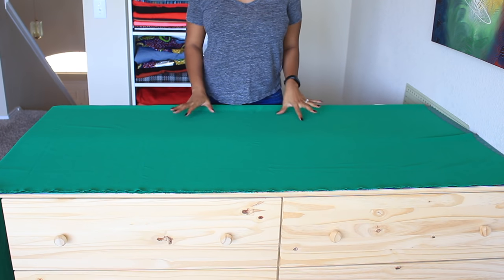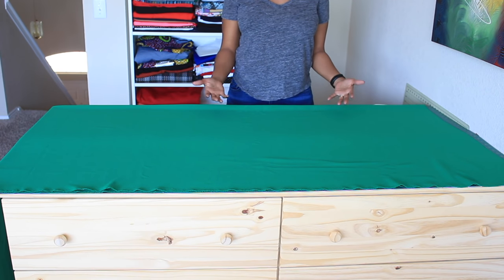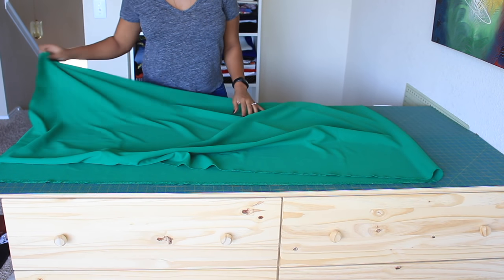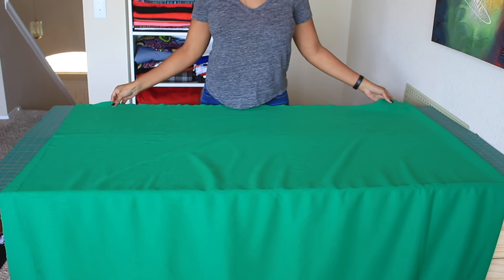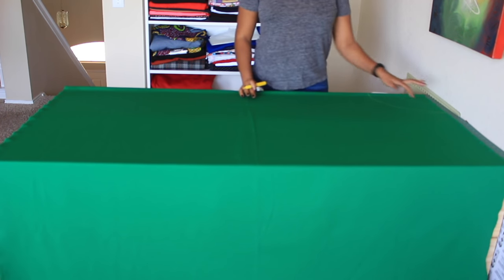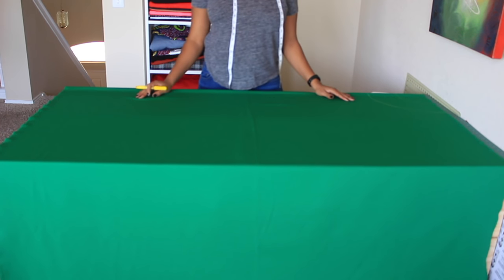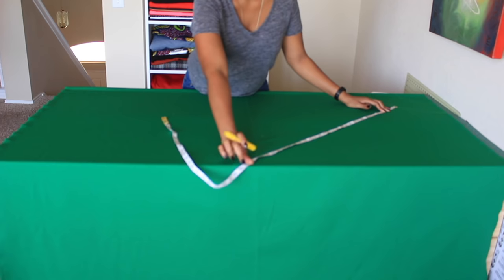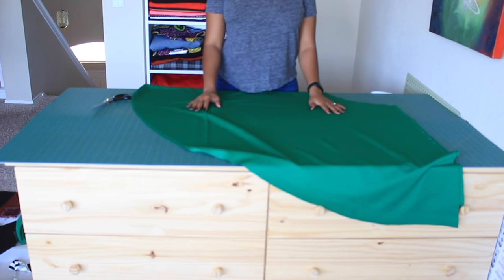How to Make A Long Circle Skirt Tutorial (Midi or Maxi Length)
***READ ME: (PICS and TUTORIAL)***

Email | Info (at) StyleSewMe.com

FAQ:
Want to learn how to sew? Get my FREE 3-Step guide on learning how to sew your own clothes

Want advice on starting your own sewing business? Sign up for my FREE 5-day email course

Got questions about anything you see in my sewing space (machines, sewing mat, cutting table, etc)? Sewing room tour